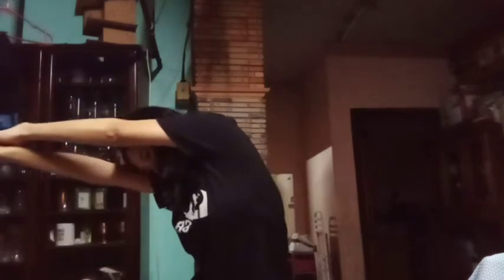5 WARM UP EXERCISES BEFORE GOING TO SWIM WGMD 2-1